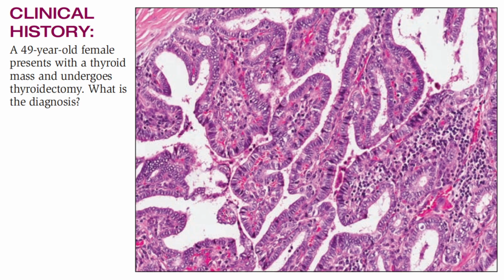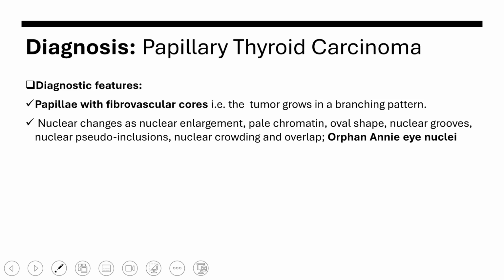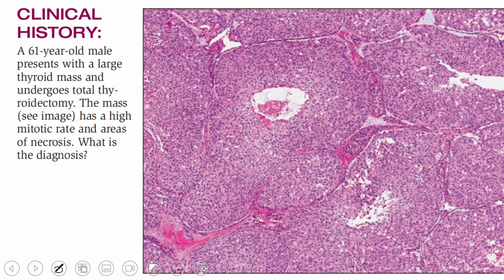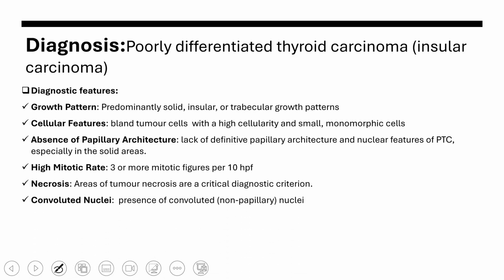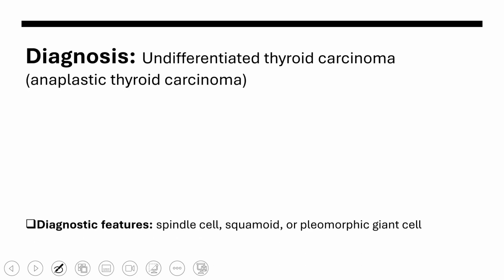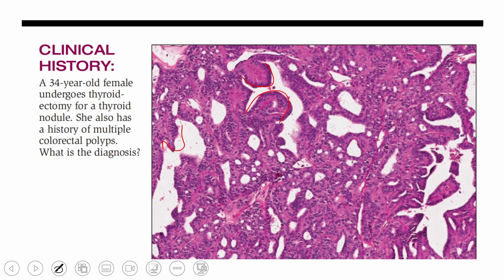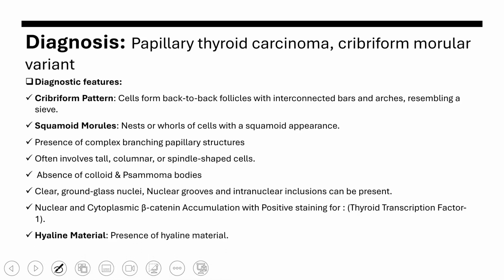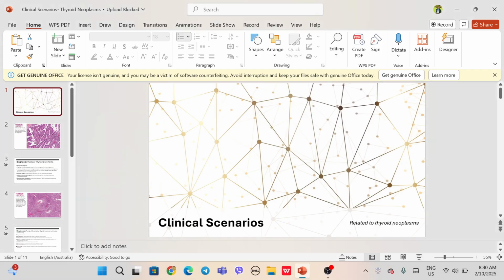Clinical Scenarios related to Thyroid Neoplasms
Microscopic features of Various Thyroid Neoplasms

Best for Medicos